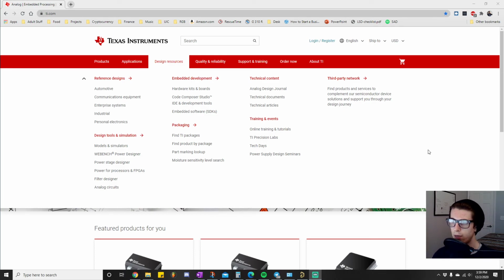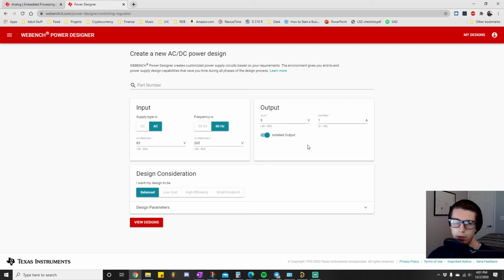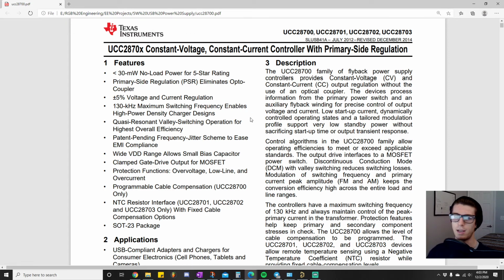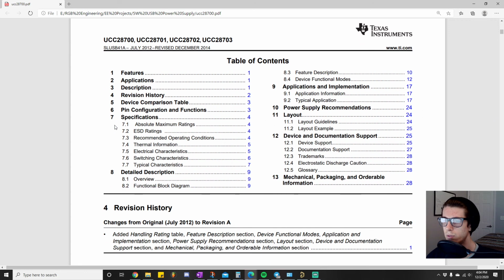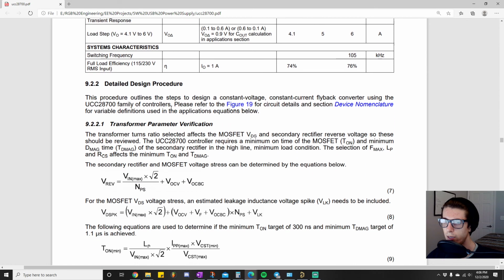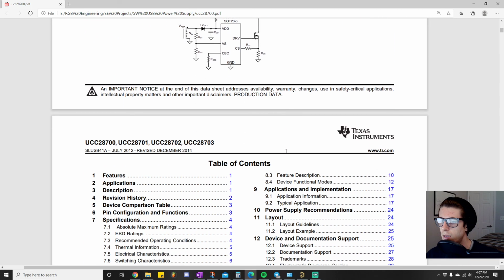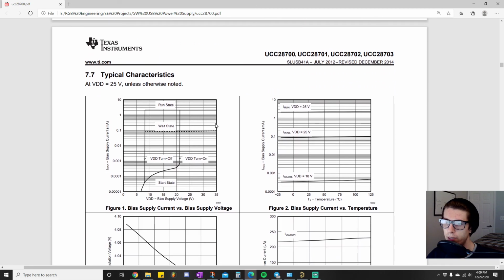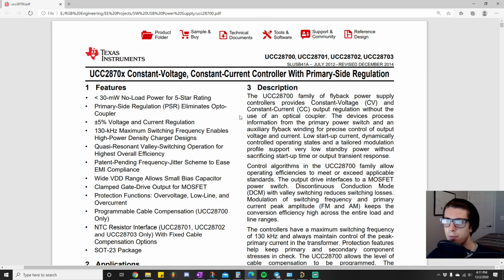5W POWER SUPPLY EXAMPLE - Pt. 4 | FLYBACK CONVERTER EXAMPLE PROJECT | AC-DC CONVERTER TUTORIAL, PCB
EE Project: 5W Power Supply Part 4 Datasheet Walkthrough, AC-DC Flyback converter project

This EE project features a 5V, 1A AC-DC power supply that uses the flyback topology. This is a great project for young engineers because of how prevalent the flyback converter is in modern PCB designs.